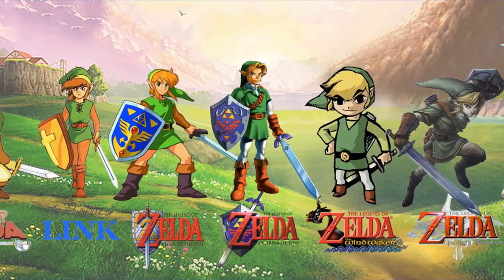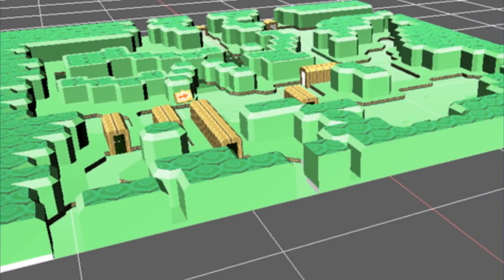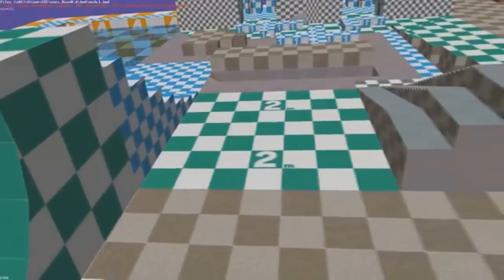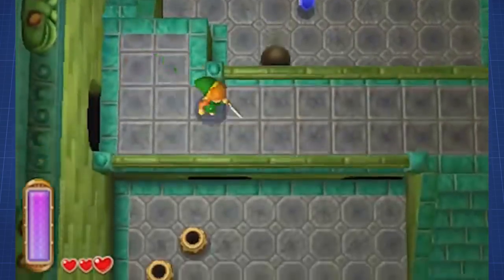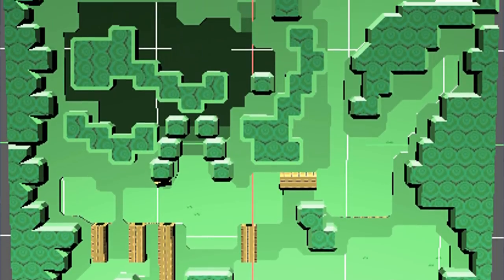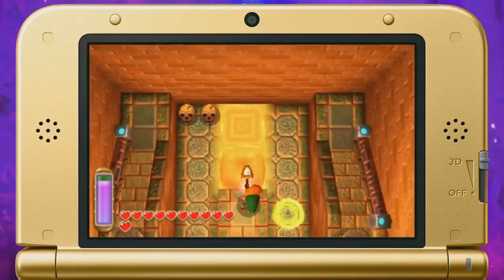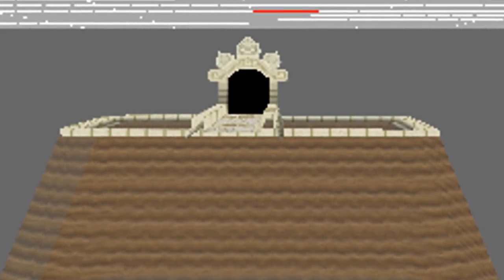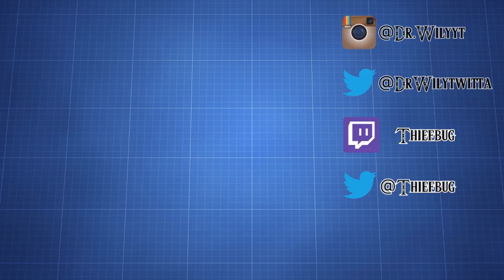Zelda: A Link Between Worlds - BETA/UNUSED Maps, Graphics, Models And More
Today we are going to look at beta easter eggs, secrets, mysteries, features, enemies, areas, map, dungeons, bosses, shrines, levels and objects from the legend of zelda a link between worlds seen on the nintendo 3ds and was originally a remake of the legend of zelda a link to the past. This is one of the zelda games with many others in the series like the legend of zelda twilight princess, the legend of zelda ocarina of time, the legend of zelda majora's mask, the legend of zelda a link to the past, the legend of zelda a link between worlds, the legend of zelda the wind waker, the legend of zelda skyward sword and many others. These games have been released on a ton of consoles like the wii, 3ds, nintendo switch, gameboy, gamecube, n64 and a lot more We get to these hidden gems by using glitches, hacks, cheats and looking through the files. And this game has a ton of unused/early build/ beta content that would have a huge impact on link, ganondorf and everyone else!